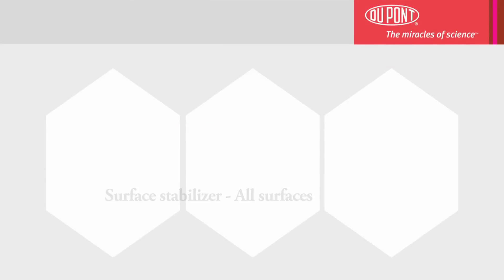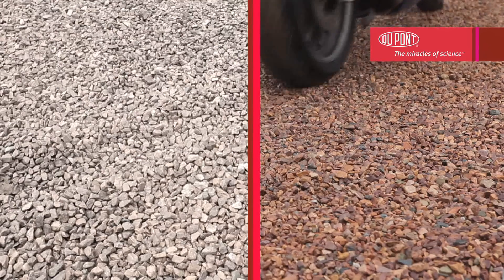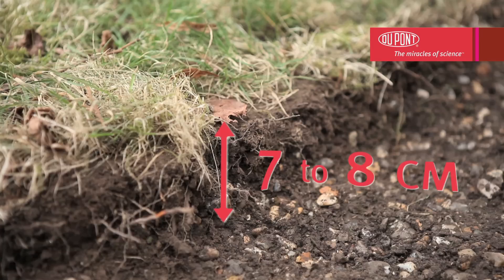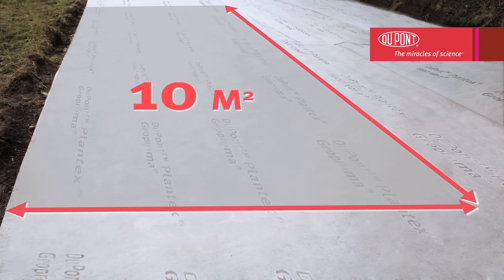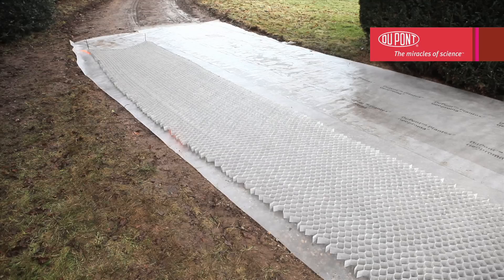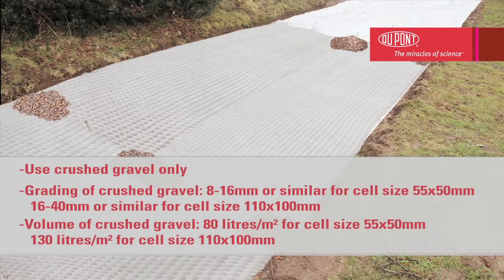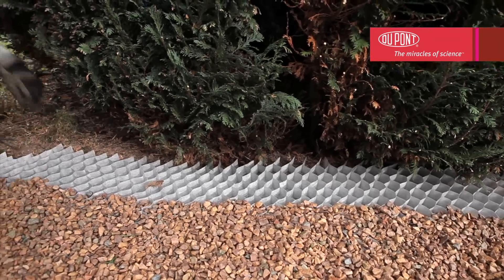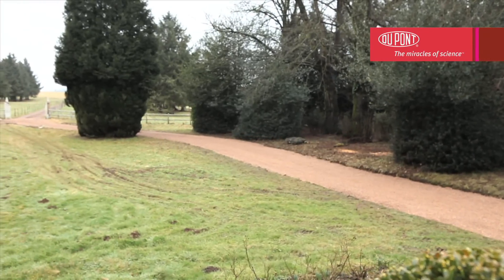DuPont™ Plantex® GroundGrid® - Surface Stabiliser - All surfaces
An innovative, three-dimensional and flexible geocells for gravel stabilisation